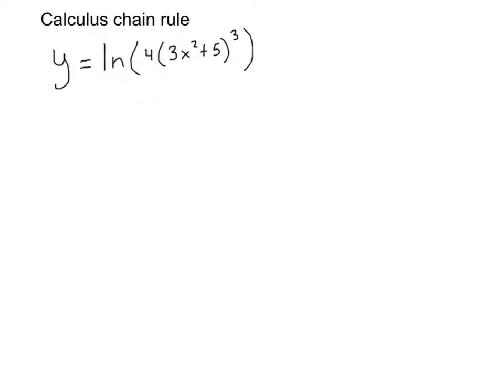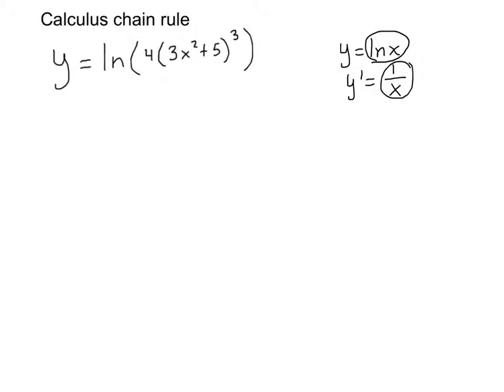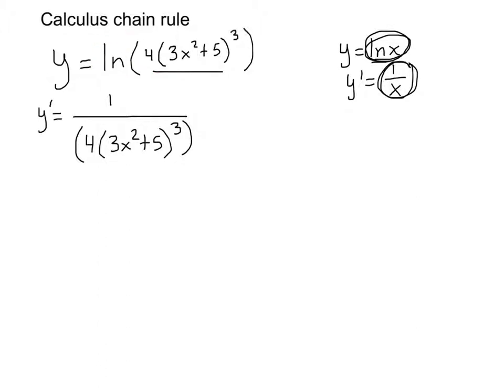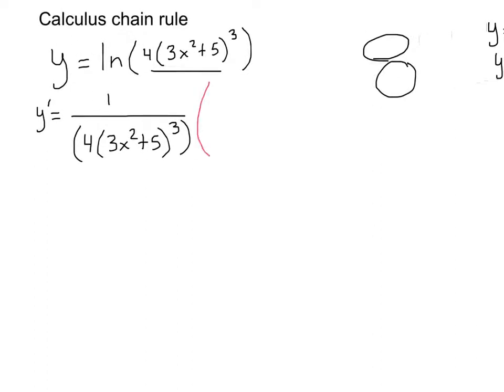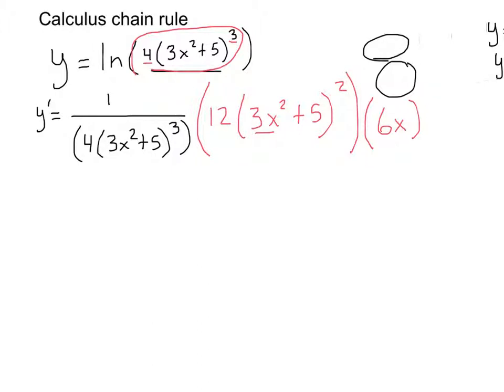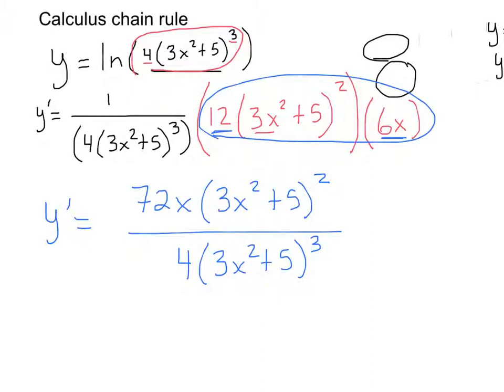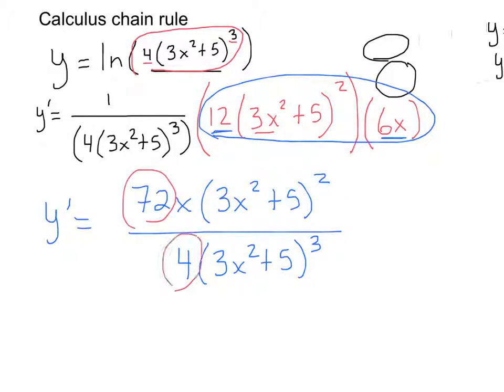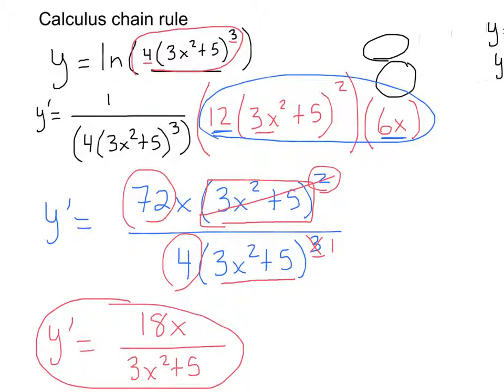Calculus - derivative of a Natural Logarithm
Calculus - finding the derivative of a Natural Logarithm using the chain rule

Math Calculus

Robert Garrett